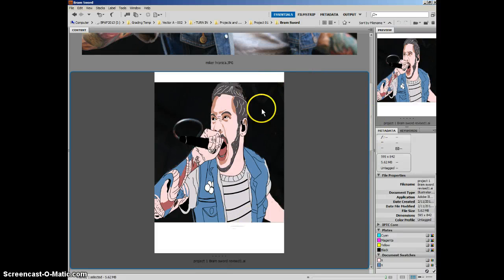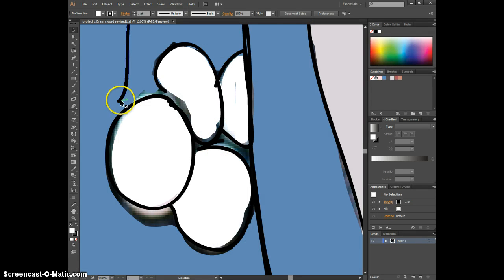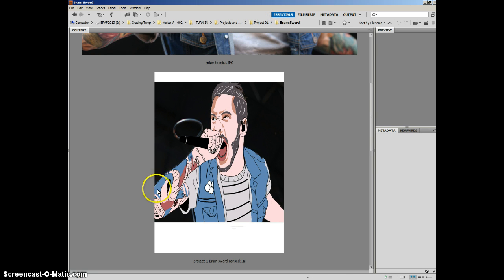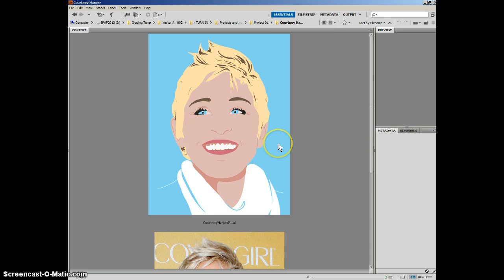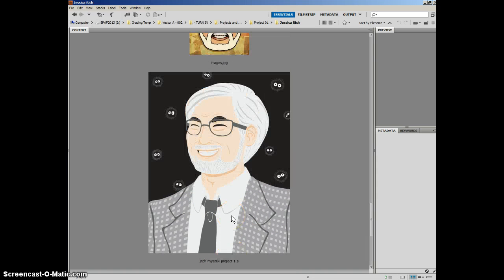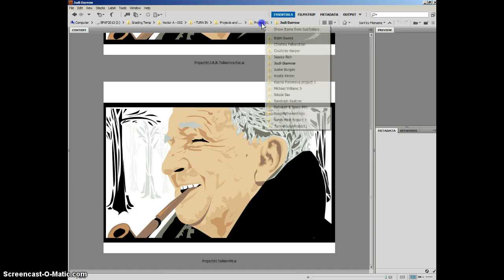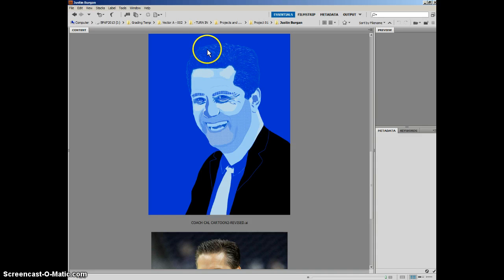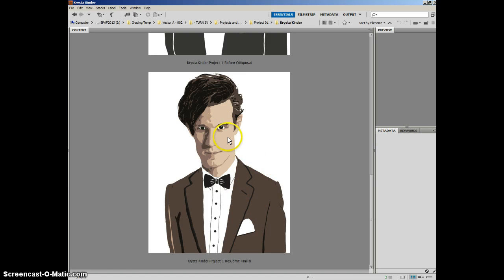Vector A - PR1 - Feedback Vid 1